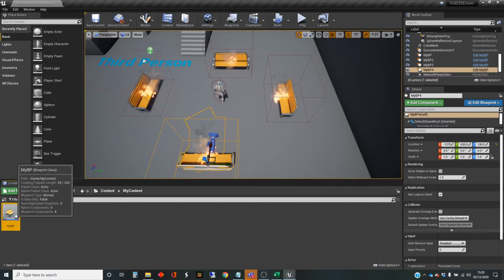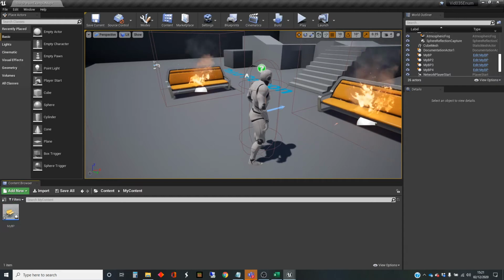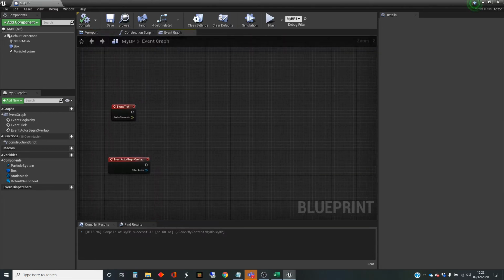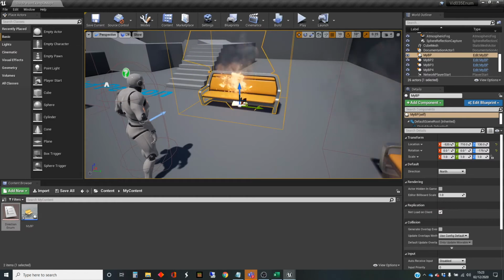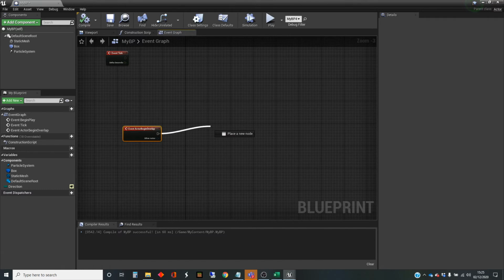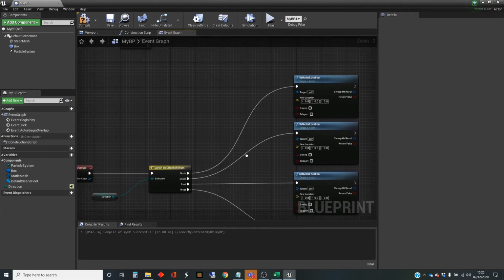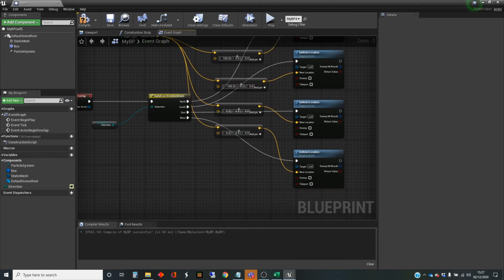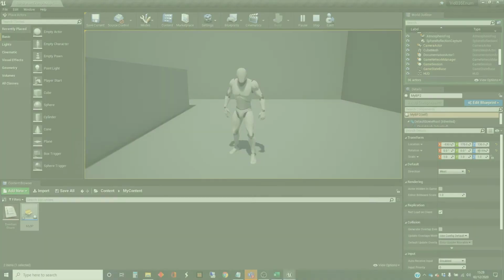Unreal Engine Tutorial Blueprint 14: Enums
This video explains what enums are and how to use them in Unreal Blueprint Scripts.

This video is part of a series about Visual Scripting for Blueprint Classes in the Unreal Engine, and focuses on enumerated types, commonly known as "enums". It was created using UE4.25 but the application is the same for earlier versions.